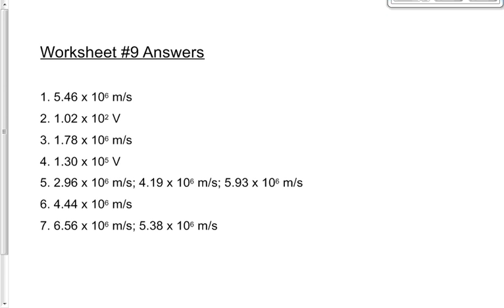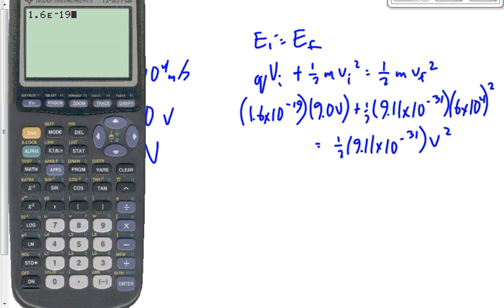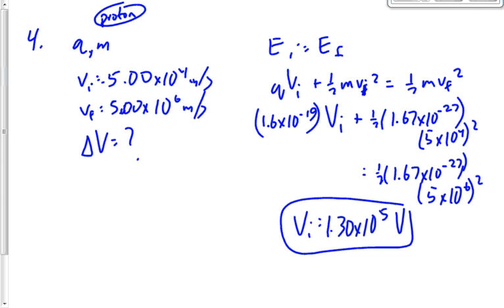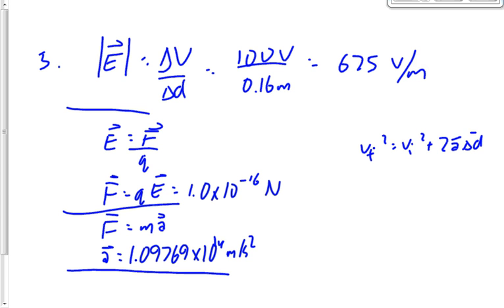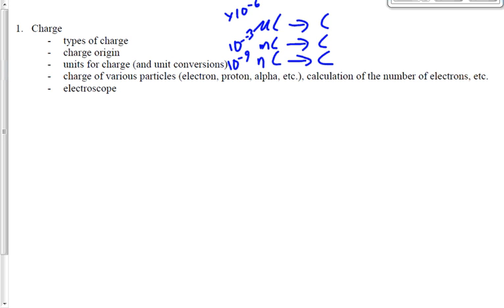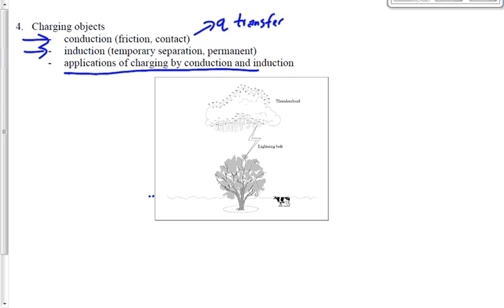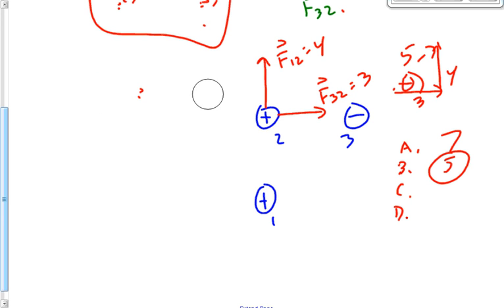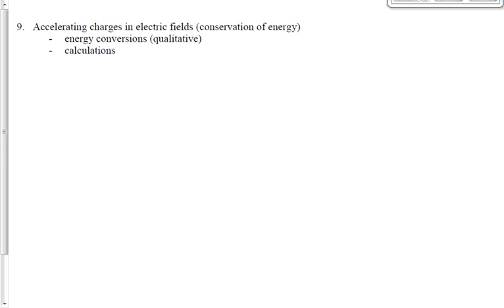(215-14S) Electricity Test Review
Check over worksheet #9 and review for tomorrow's electricity test.